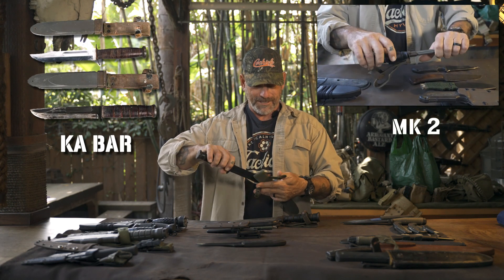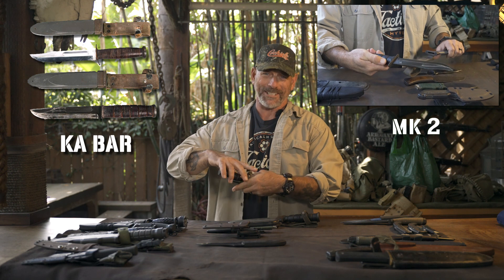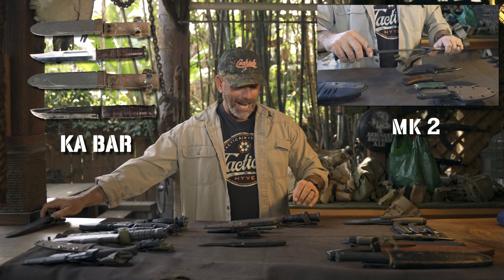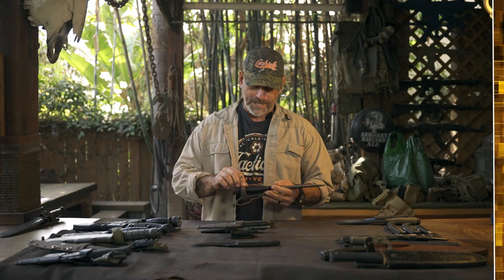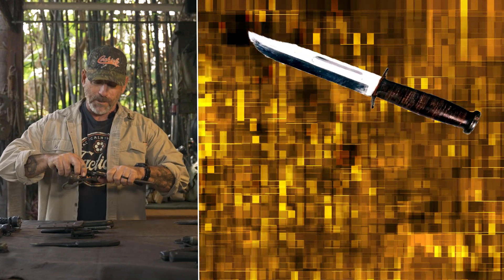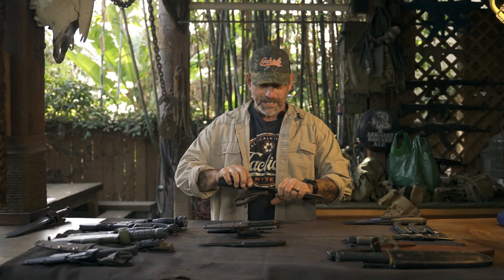Knife promo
Motion Graphics applied to knife promotional video